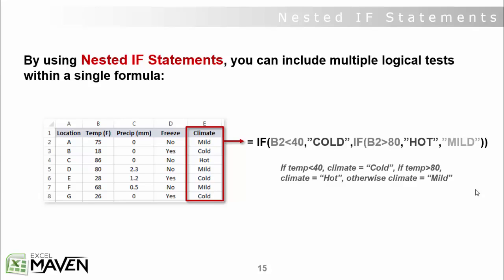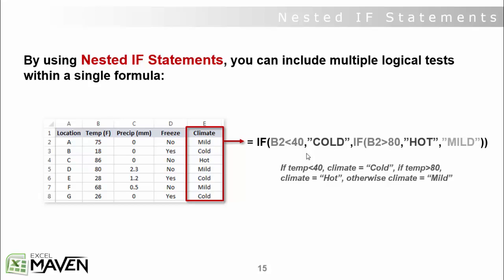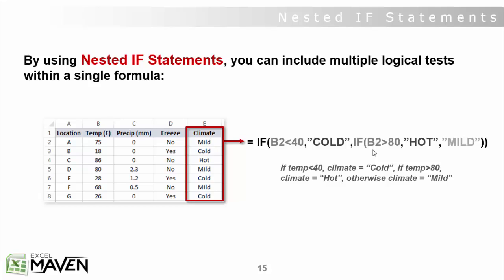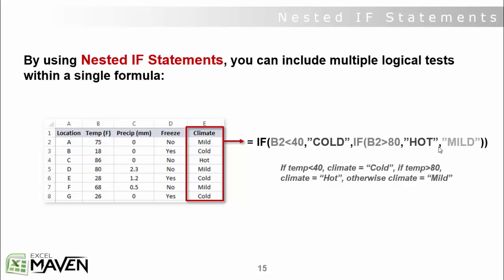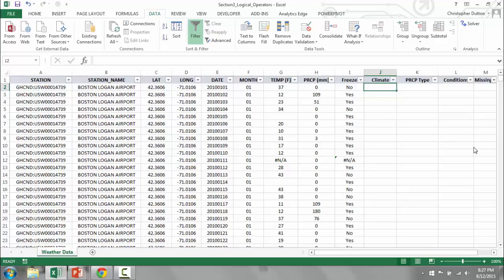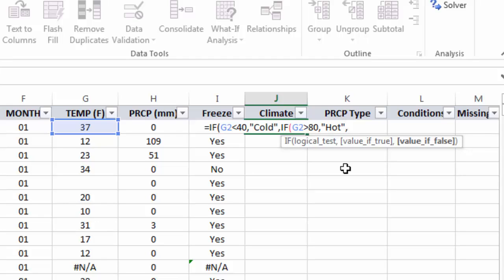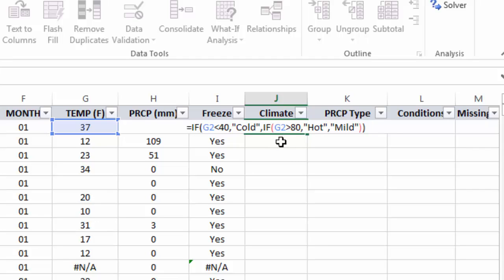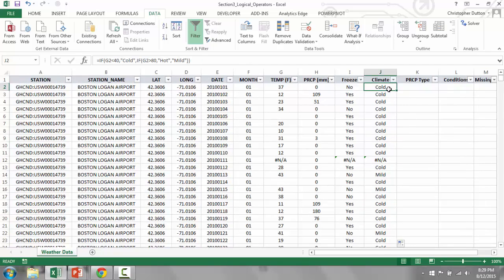Microsoft excel [016-nested-if-statements]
Today, I’m going to Microsoft Excel advance Formulas and Functions. Watch to learn Microsoft Excel advance Formulas and Functions and don’t forget to turn on your notifications!

microsoft word excel and powerpoint
office excel 2019
get microsoft excel
word excel windows 10
ms office word excel powerpoint
word excel 2019
excel for idiots
advanced excel for dummies
microsoft excel package
windows word excel powerpoint
microsoft office and excel
microsoft and excel
microsoft office 2019 excel
ms excel for dummies
microsoft office word and excel
excel office 2019
windows office excel
microsoft excel pro
excel 2019 office 365